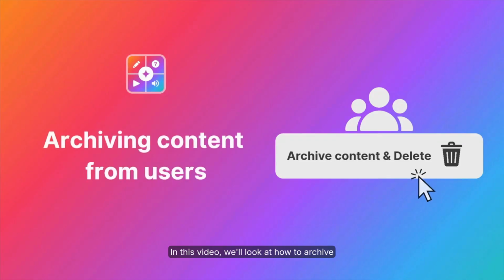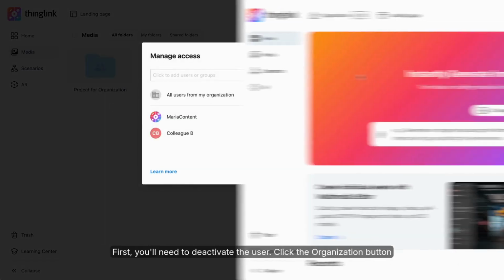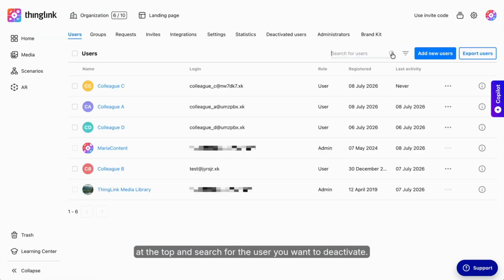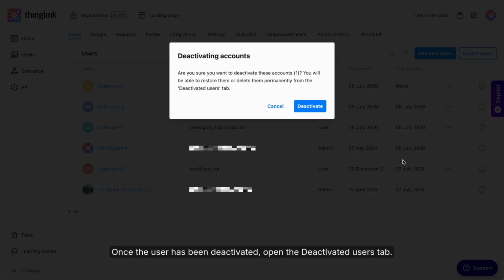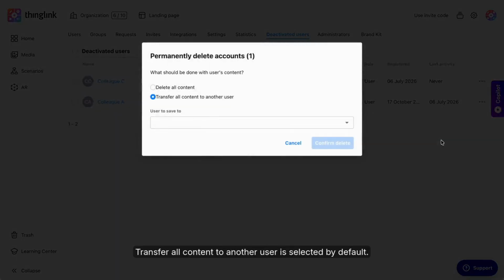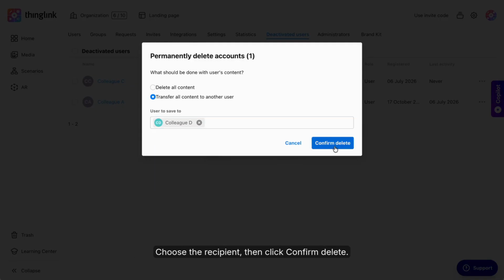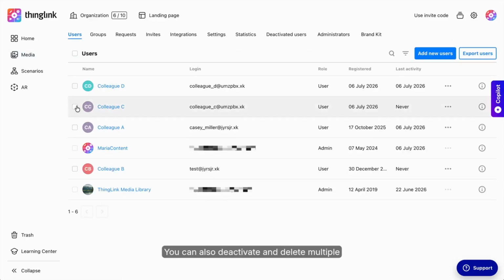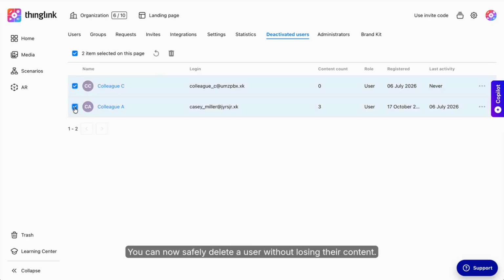Archiving content from users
Learn how to archive user content before deleting users from your ThingLink organization. This tutorial shows you how to transfer ownership of projects so valuable learning or training materials and interactive content remain available for your team.

In this tutorial, you'll learn how to safely remove users from your organization while preserving their work. You'll see how to transfer ownership of projects before deleting an account, helping your organization retain important learning materials, training content, and other shared resources.

In this video, you'll learn how to:

• Archive a user's content before deleting their account
• Transfer ownership of projects to another user
• Preserve interactive learning materials and media
• Safely remove users from your ThingLink organization
• Understand what happens after a user is deleted

Archiving user content is especially useful when employees leave an organization or student accounts are removed while their projects still need to be retained.